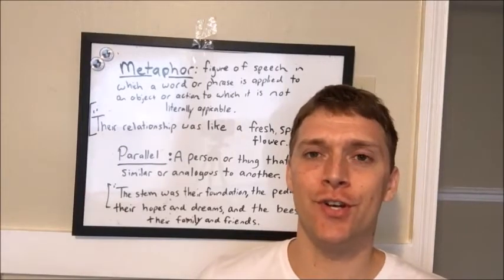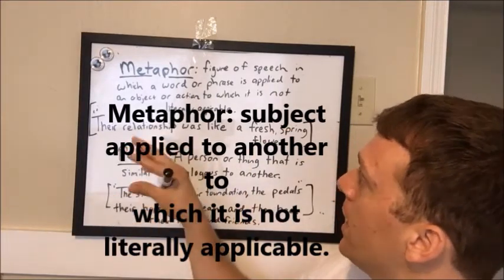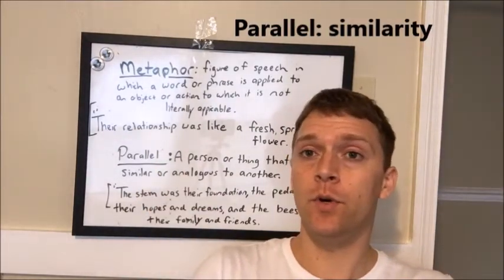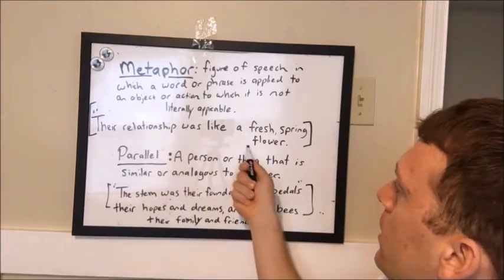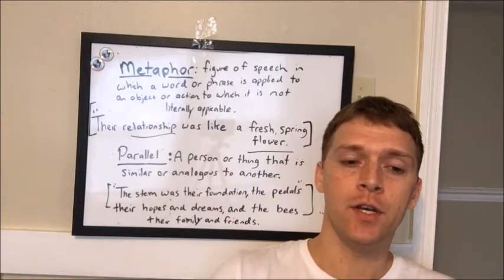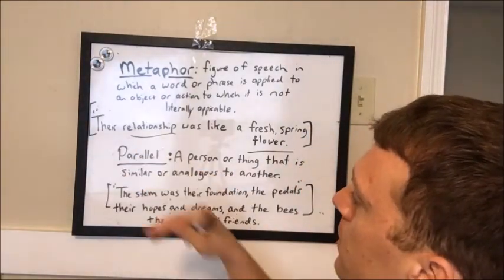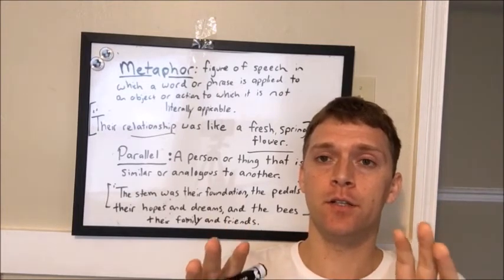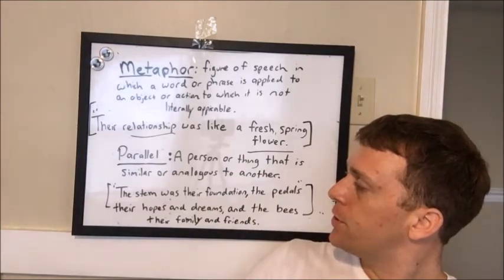Tip 6. Making Lyrics from Metaphors and Parallels | Stranded South | New Orleans | Audio Tuturials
Check out some early demos of "Down to South Texas" by Serge Villanova from Stranded South Music and compare to the final mix to see how I shaped up a song of mine.